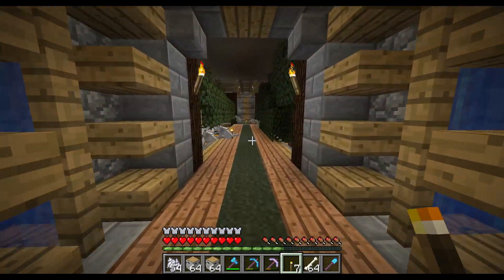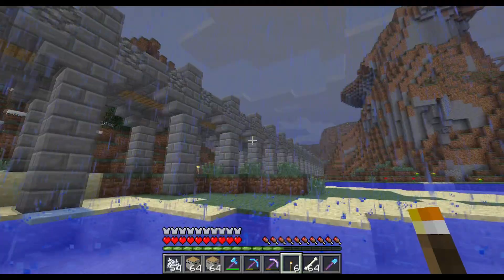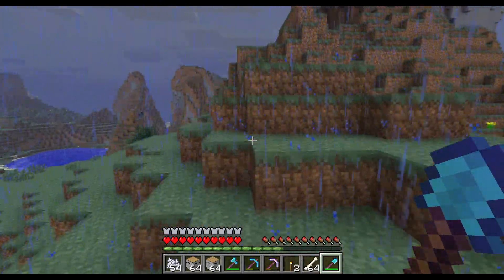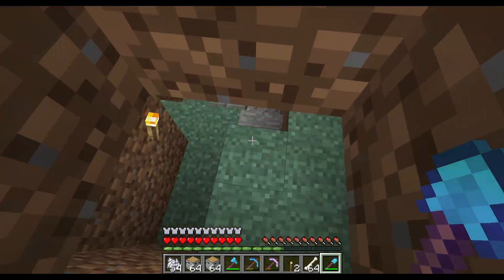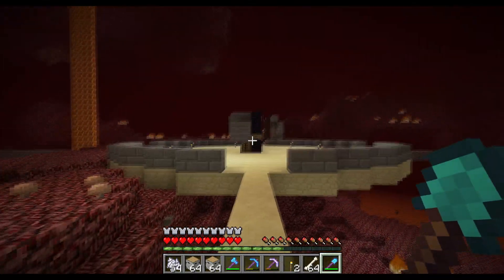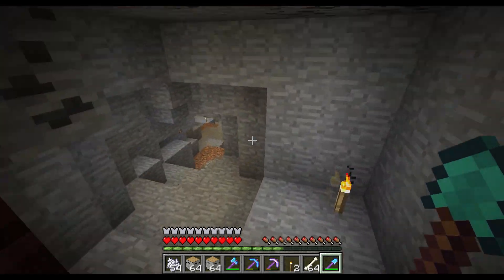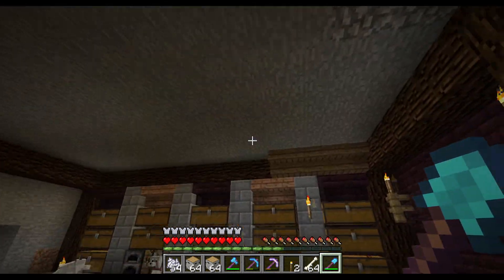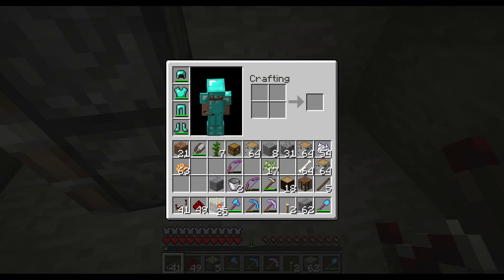Mat Plays MC Episode 22: Bridge and T Flip-Flop (Version 1.4)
In this world I will be updating versions periodically and experience each version for myself. I do occasionally play on peaceful because sometimes I just wanna relax in the game, but I know that isn't how everyone likes when players play in peaceful, but that is just how I prefer to play at times. Hopefully you still enjoy watching it if you do. Thanks for checking it out!